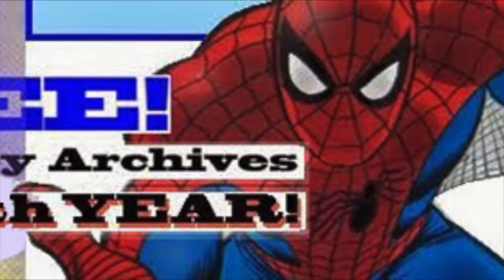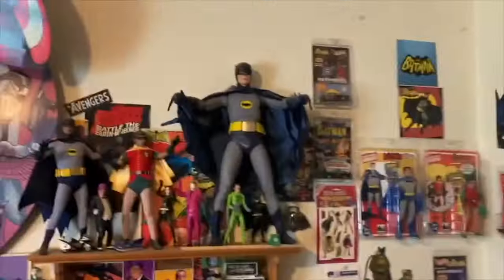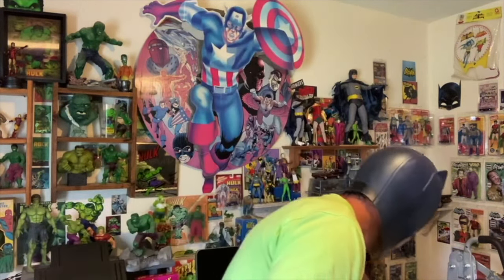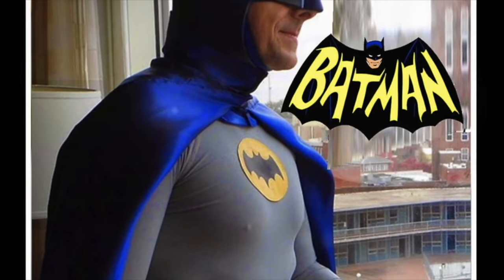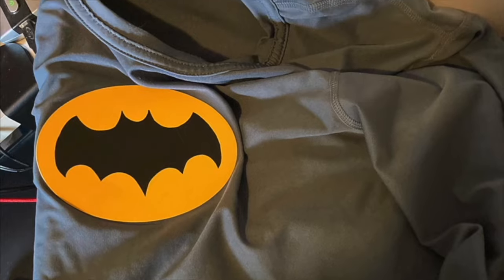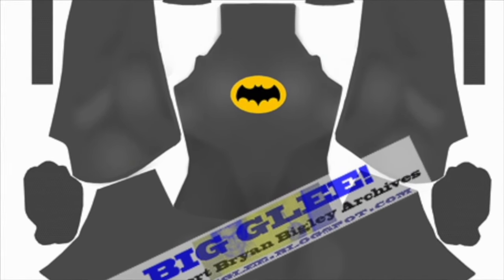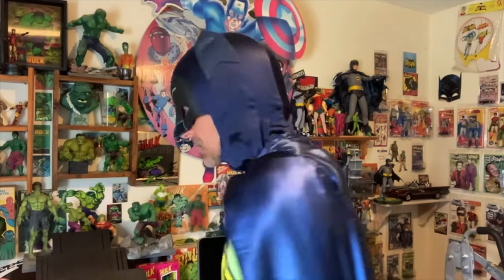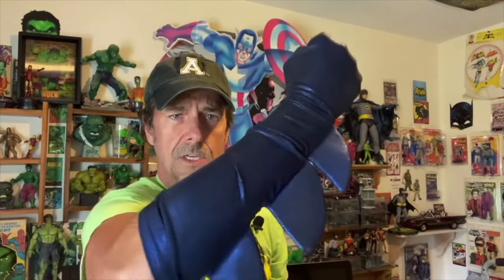The making of the "TV Batman '66" cosplay!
POW! Here is a close look at my build of the 1966 "TV Batman cosplay!

Take a look at the planning, costume design, the cowl, utility belt and Batarang, the accessories, and so much more!